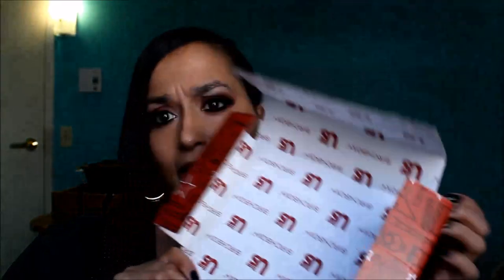Birchbox February 2014 Unboxing: Step and Repeat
PLEASE OPEN

Hi Everyone! I got my birchbox and I couldn't wait to share it with all of you. I hope you enjoy it.

Artist: SMK & AsonID
Song: Senses

Birchbox February 2014: Step and Repeat

STEP AND REPEAT
Hi There,
Step. Pose. Repeat. It's awards season, and we're prepping by watching all the Best Picture nominees and dusting off our sartorial scorecards. (After all, the red carpet posing is a show in itself.)  This year, we've got some serious experts in our corner the editors at Us Weekly, who have celebrity makeup artists on speed dial and know the secret behind every red carpet look.
All month we'll be sharing star beauty intel with you, starting with Us weekly editor Gwen Flamberg's tips on posing for flattering photos. We've also got guides to getting an airbrushed finish (sans airbrush) and picking the right makeup for your eye shape.

Ready your ballots!
Katia, Hayleyy & The Birchbox Team

I received the following items:
100% Pure
Fruit Pigmented Mascara| FULL SIZE, oz. $18.00
WHAT; All natural lash conditioning wonder that tints and lengthens with real fruit pigments.
HOW:  Use two coats for extra volume.  The non-irritating formula is ideal for sensitive skin.

Joan Vass
L' eau de Cristal | FULL SIZE, oz., $75.00
WHAT: From the luxe fashion label, an oh so chic blend of bergamot and musky patchouli.
HOW: Spritz onto wrists, neck, or other pulse points.

TONI & GUY
NOURISH Shampoo for Damaged Hair | FULL SIZE, oz., $13.00
WHAT: Gentle cleanser that repairs, softens, and strengthens even the most battle worn strands.
HOW: Apply a dime sized amount to wet hair, work into a lather, and rinse. Repeat if desired.
TONI & GUY
NOURISH Conditioner for Damaged Hair | FULL SIZE, oz.,$15.00
WHAT: Hair repairing hydrator designed to restore strands to the peak of health.
HOW: Massage generously into wet hair after shampooing and rinse.

LIFESTYLE EXTRA

32 Oral Care
Effervescent Breath Crystals with IsoVoxy | FULL SIZE, oz., $9.99
WHAT; Breath freshening crystals that attack unpleasant odors for a cool, clean feeling.
HOW: Swish around in your mouth until they begin to pop(that's when you know they're working!)